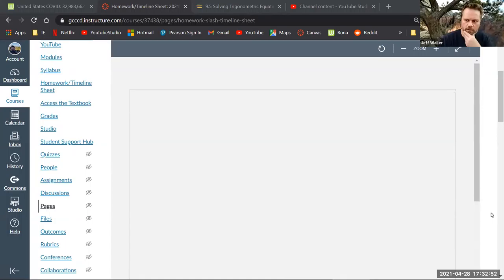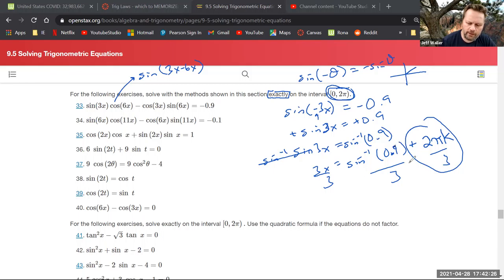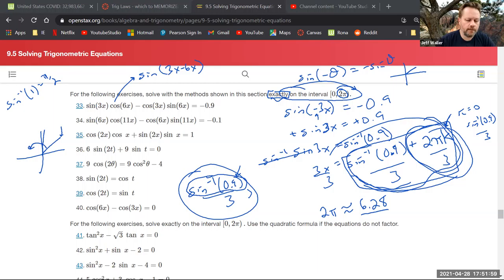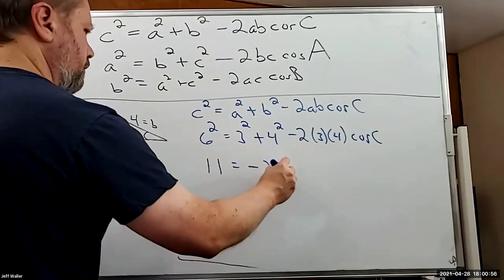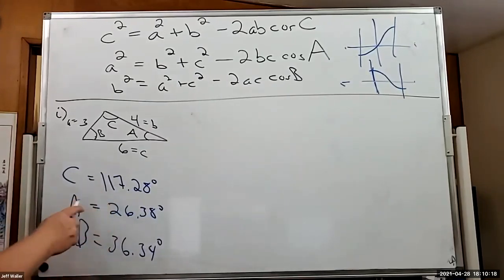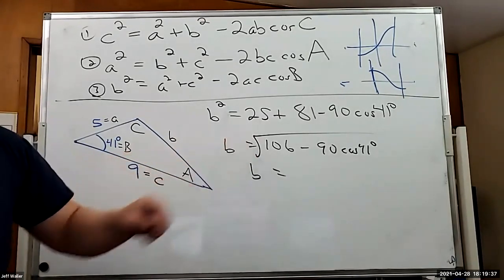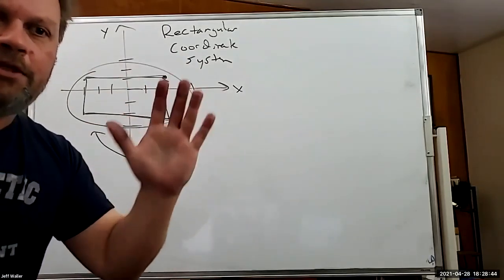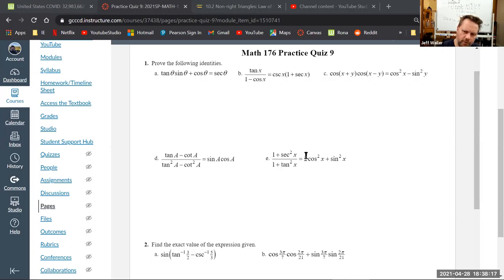Math 176 Apr 28 Lecture